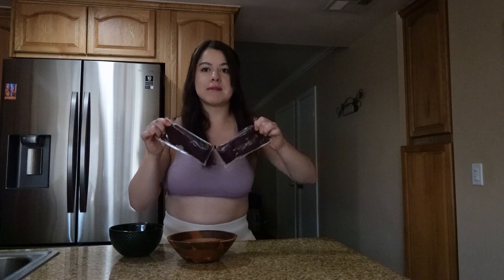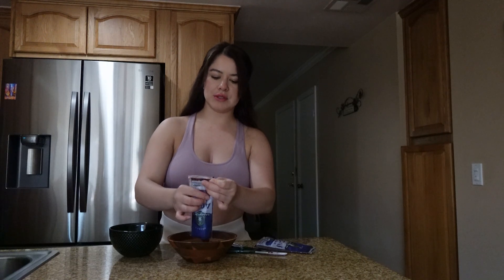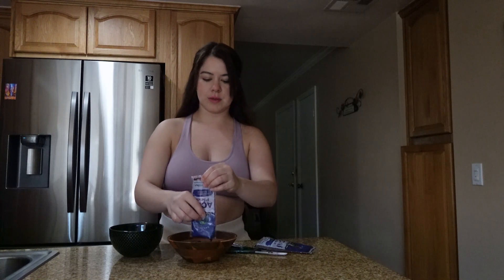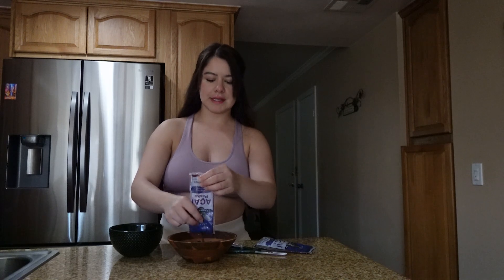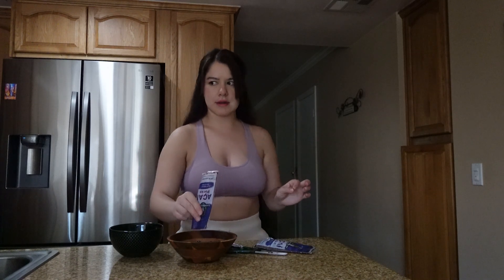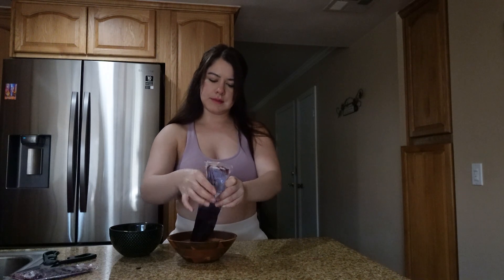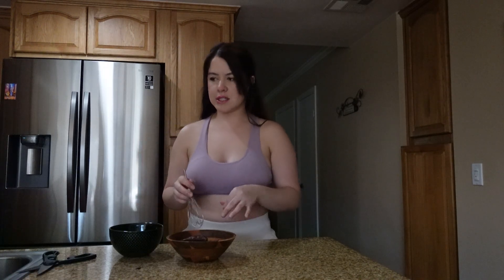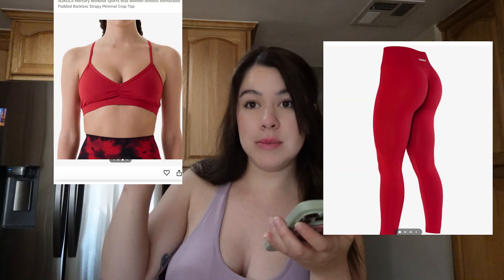WHATS IN MY CART (AMAZON PRIME DEALS) 2024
Hello beautiful people, comment down which outfit is your favorite and if you would like me to do more clothing haul or home must haves. I will see all you beautiful people in the next one.